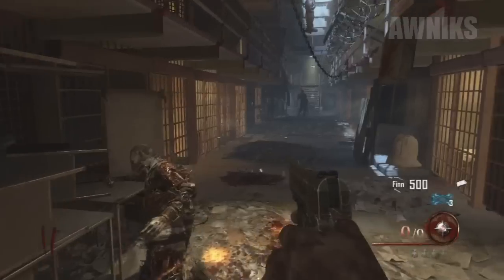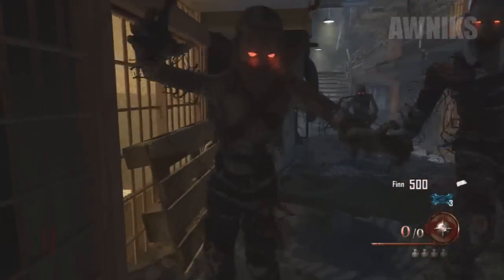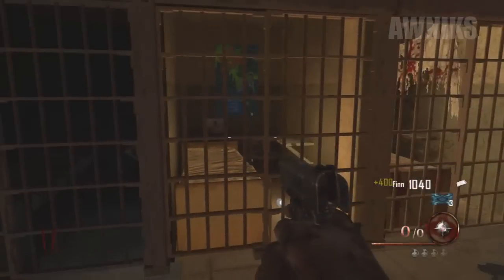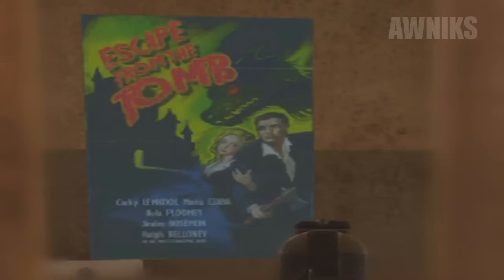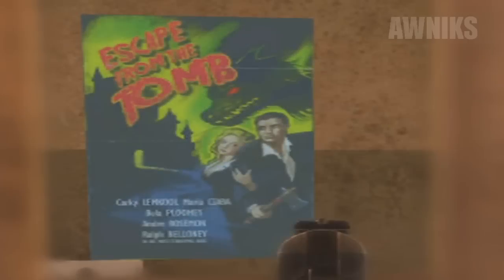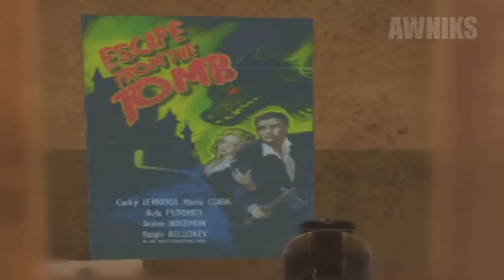"MOB OF THE DEAD" Escape From The Tomb Easter Egg Poster!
This Easter Egg Poster is Located right beside the Cafeteria.

Have an Awesome Day and Thank-You for Watching! :)